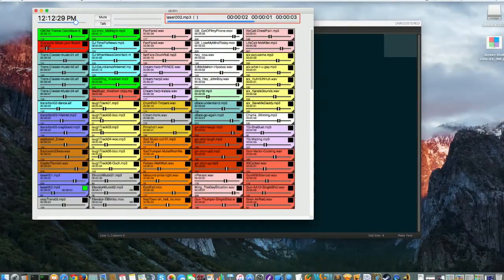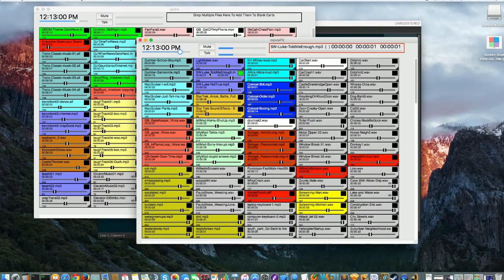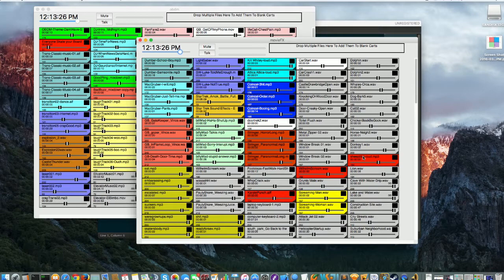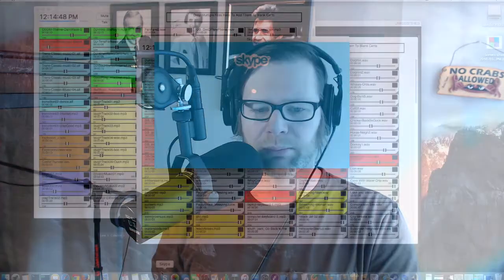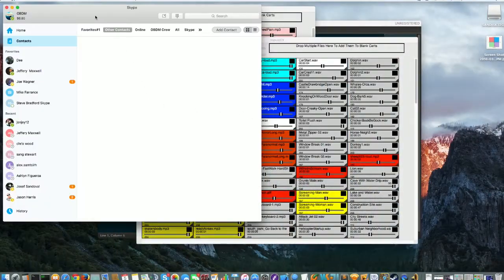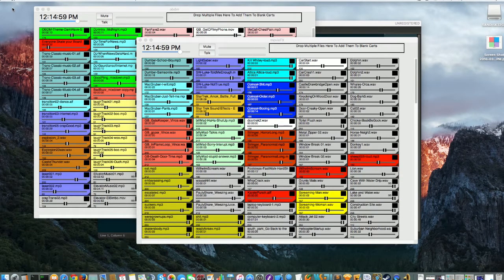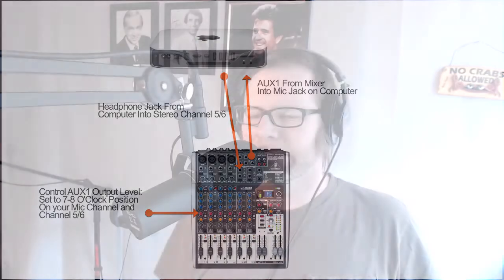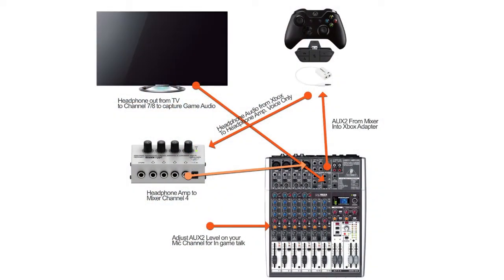Podcast How To : Record Chat and Sound FX : OBDM vLog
Mike talks about how to recording xBox One game chat and podcasting sound effects. Mike’s a little sick.